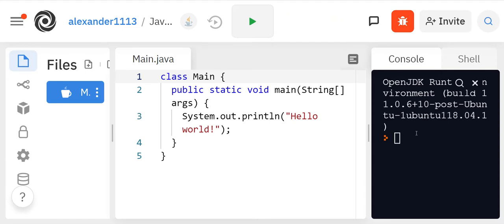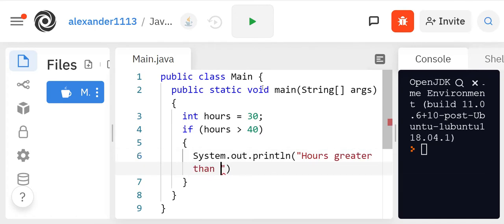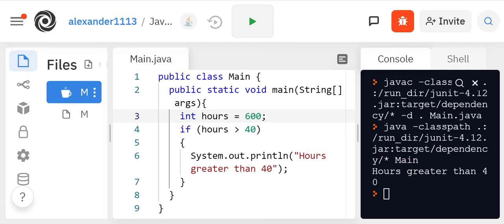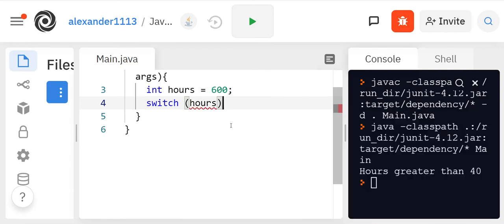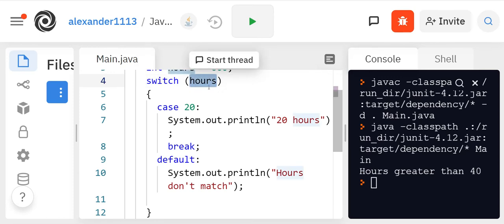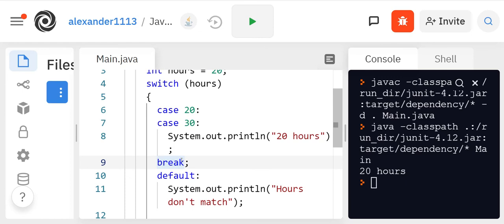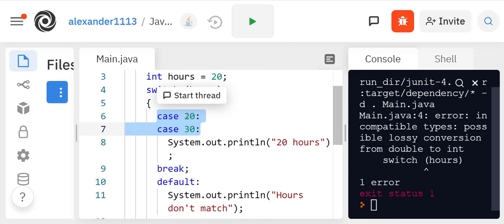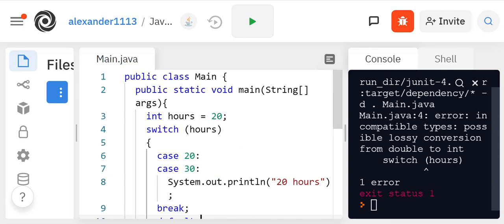Object Oriented Programming using Java - Simple Syntax for Branching